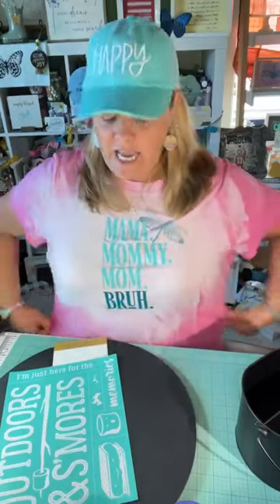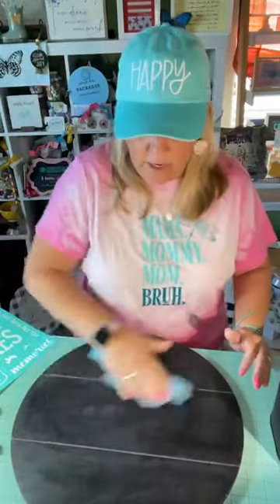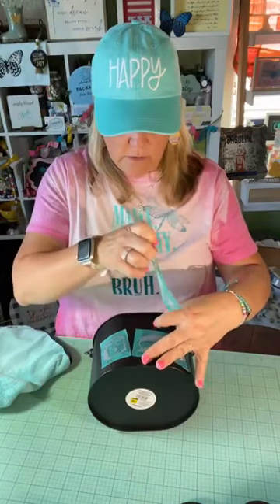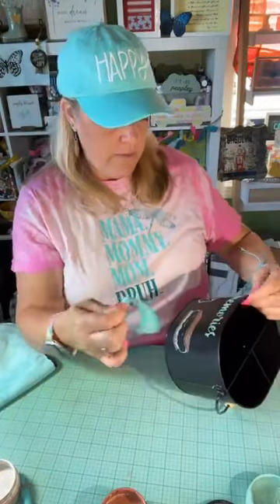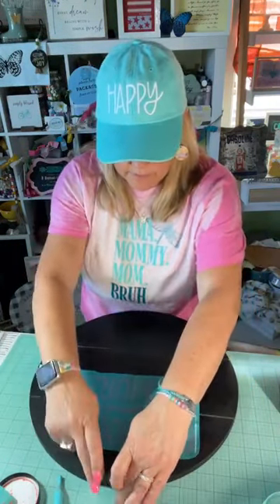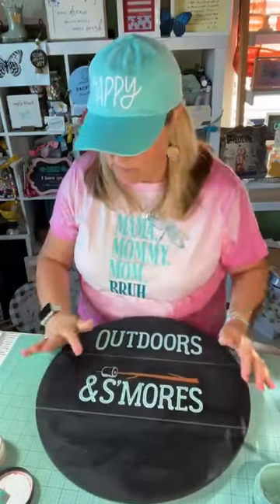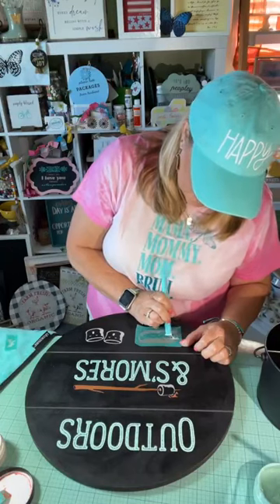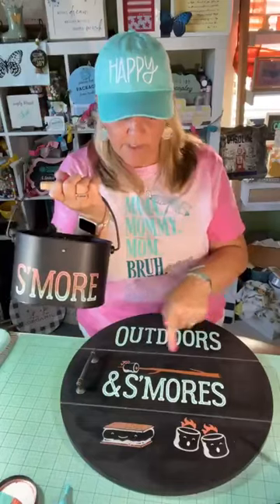🔥 Got s’more’s?! Then you need something cute to bring to the campfire ☺️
This is got to be one of the most simply adorable transfers I’ve ever seen! So fun to create with and upcycle a Dollar General caddy & Lowe’s shiplap sign that easily becomes a tray. I of course had to add some of my favorite shimmer chalk pastes to make it me 😊.